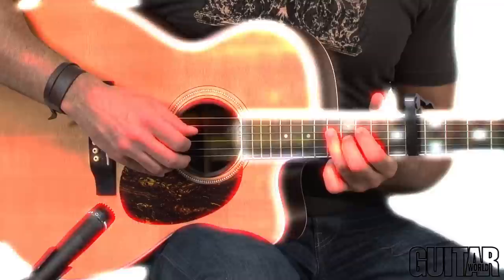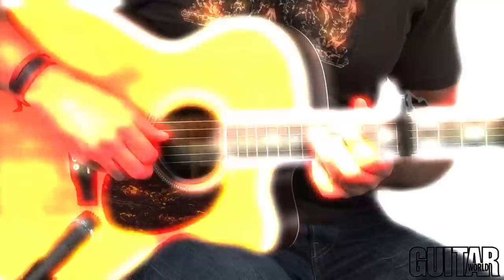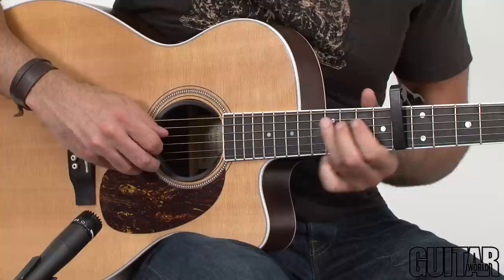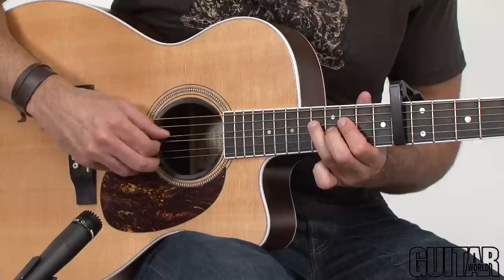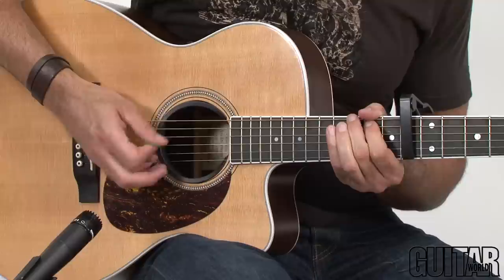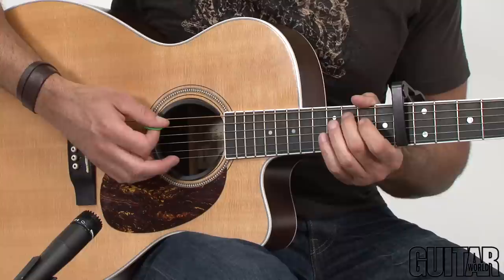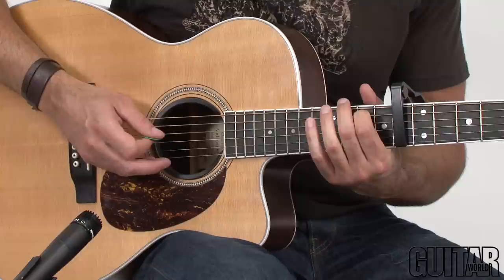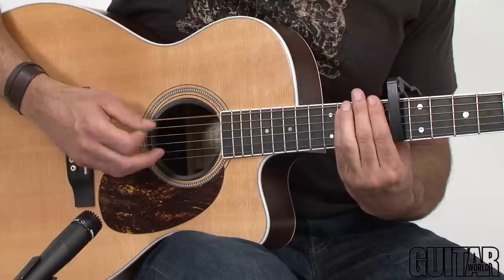Top of the Pops: Plain White T's, "Rhythm of Love"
for more exclusive Guitar World lessons on how to play your favorite songs!

In this new series Top of the Pops, Guitar World's Matt Scharfglass teaches you how to play the guitar parts in the hottest songs on the pop charts right now.

In this lesson, Matt shows you how to play the intro and verse to the Plain White T's song "Rhythm of Love."